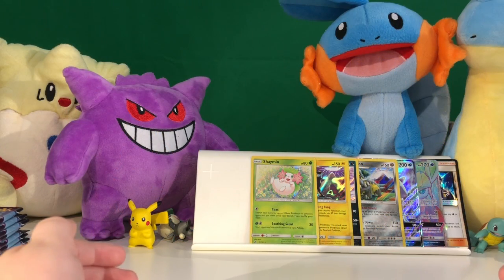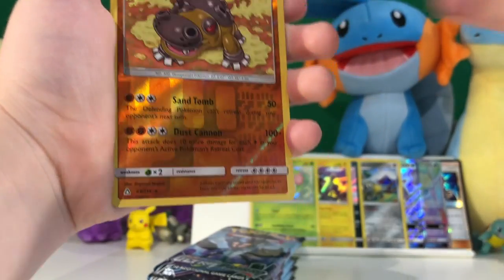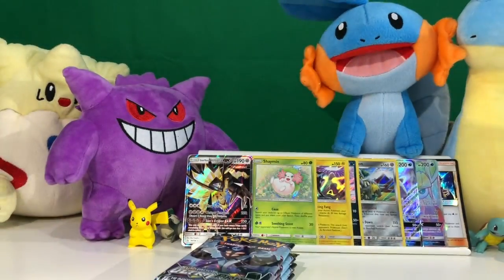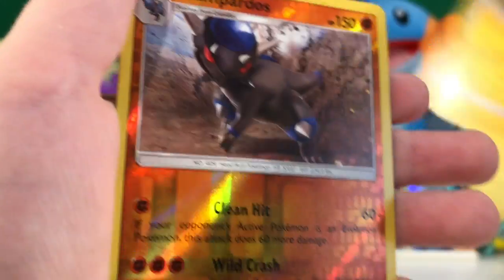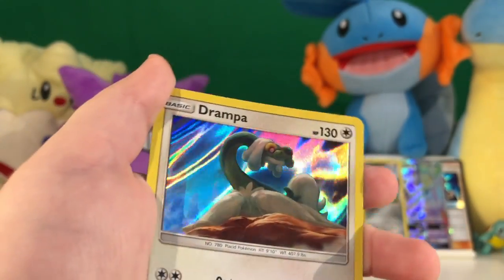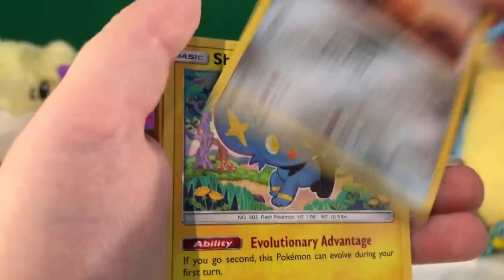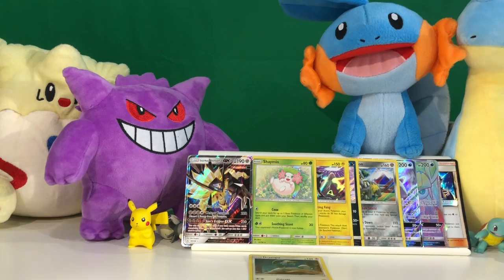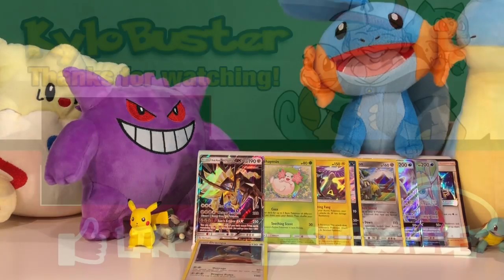Unboxing an Ultra Prism Booster Box Part 3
Today it's Part 3 of my unboxing of my VERY FIRST booster box EVER - a brand new 2018 ULTRA PRISM Ultra Sun and Moon booster box! What's in the box? Let's find out together!